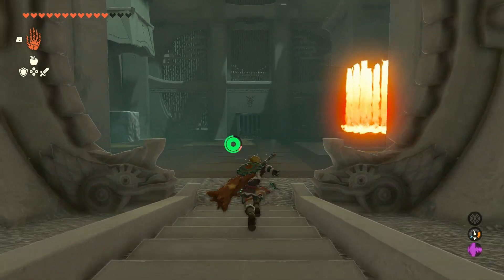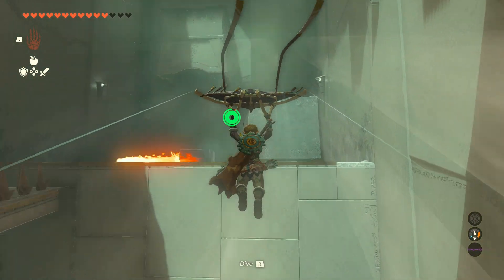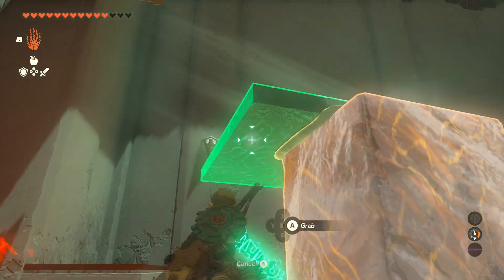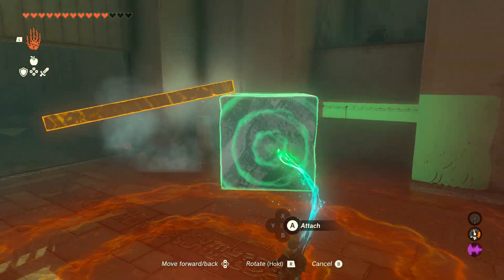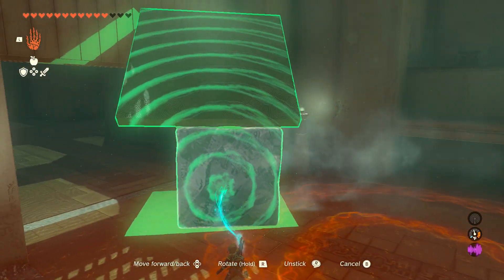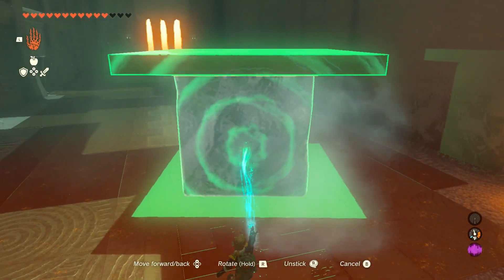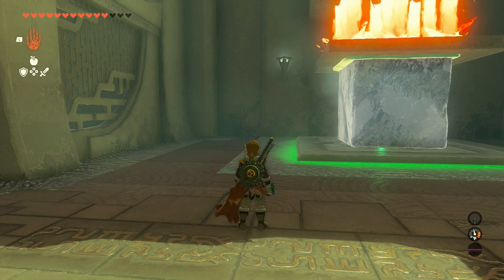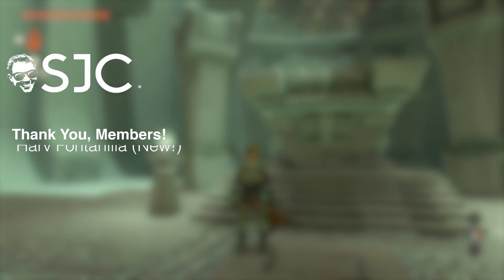Kiuyoyou Shrine (Fire and Ice) - Full Narrated Guide - Tears of the Kingdom